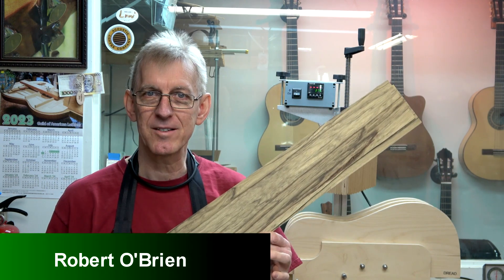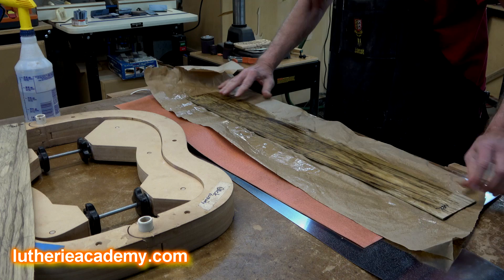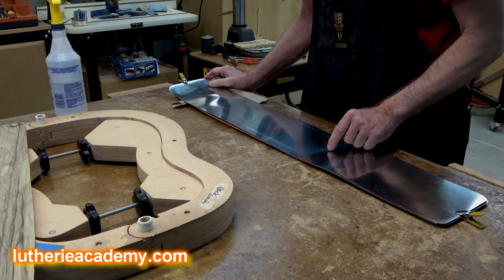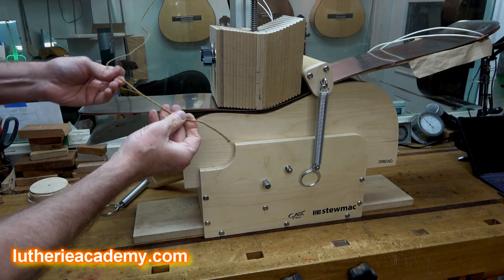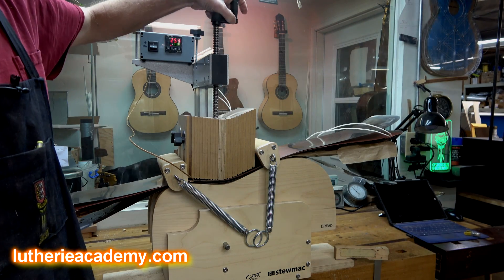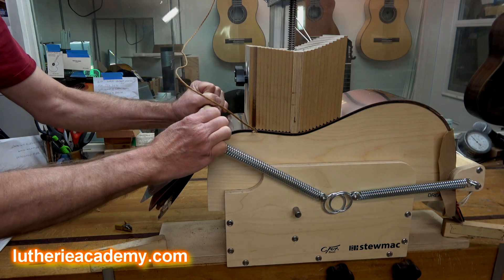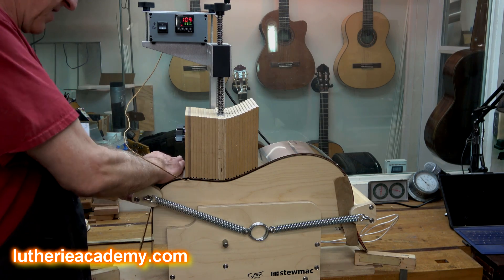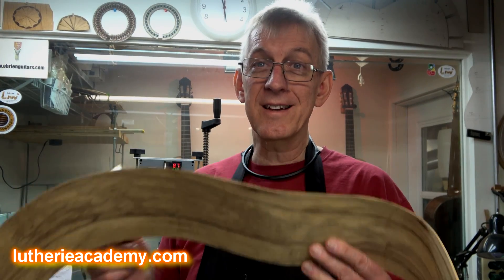Stew Mac Bender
Luthier and Instructor, Robert O'Brien, demonstrates how to use the Stew Mac side bending machine.